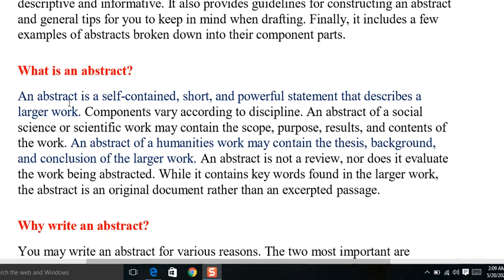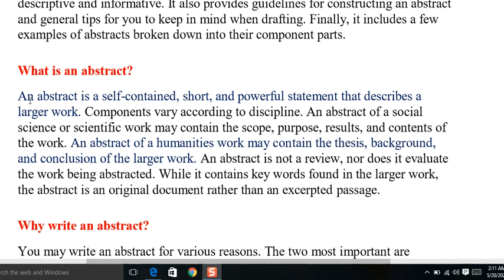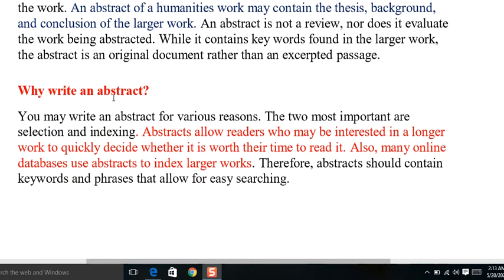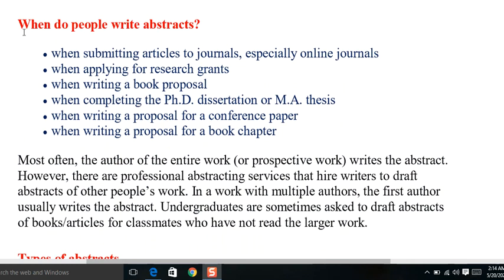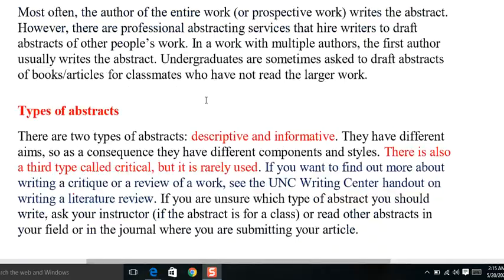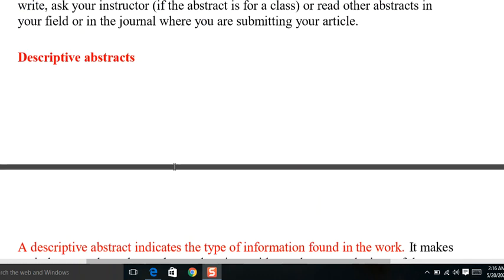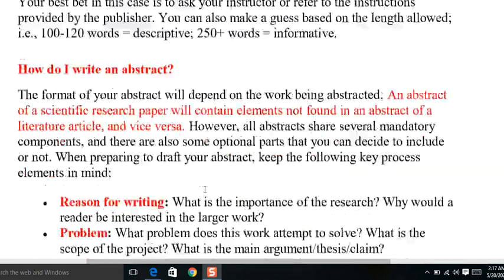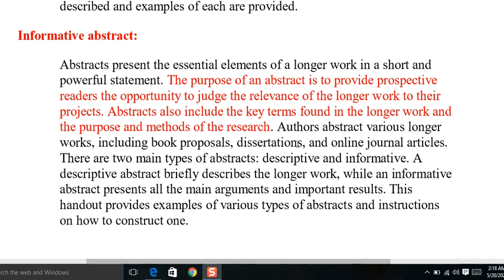TBW WK 13 Video 4